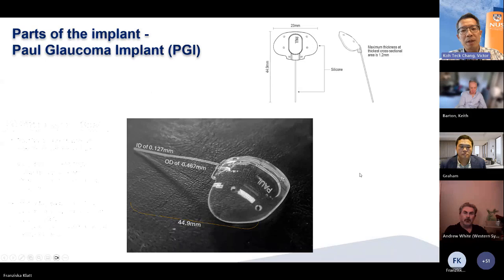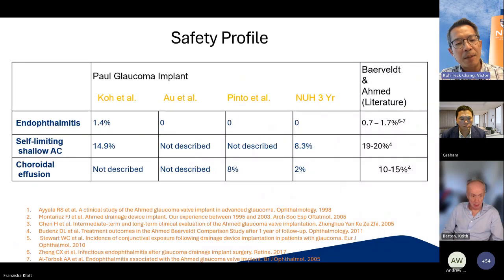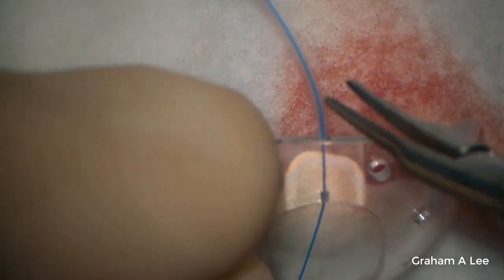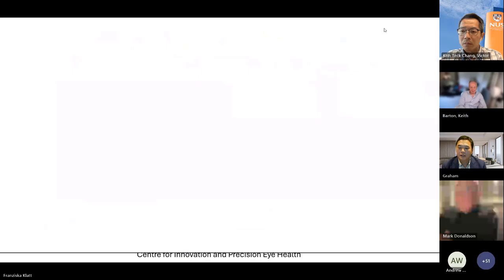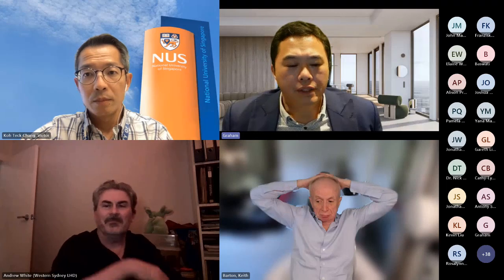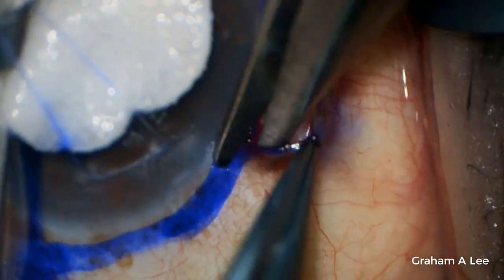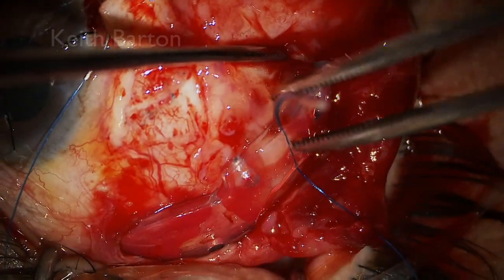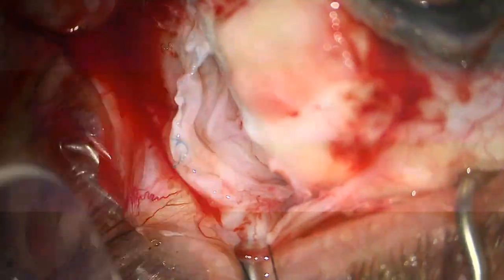Surgical Aspects and New Developments with the Paul Glaucoma Implant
00:00 Introduction and session overview
03:10 Evolution of the Paul Glaucoma Implant
08:20 Design features and surgical rationale
14:40 Indications and patient selection
21:30 Surgical technique updates
30:10 Managing intraoperative challenges
39:20 Postoperative outcomes and complication management
49:10 Case discussions and audience questions
59:40 Future directions and ongoing developments
1:12:20 Summary and key take-home messages

Australian Paul Glaucoma Implant Webinar chaired by Professor Graham Lee, Brisbane.

Panel:
Victor Koh, Singapore
Keith Barton, London
Andrew White, Sydney

Additional information

Clinical focus
Discussion of surgical technique, evolving practice and clinical experience with the Paul Glaucoma Implant.

▶ Paul Glaucoma Implant – Basic Implantation and Troubleshooting
▶ General Perspectives of Glaucoma Surgery